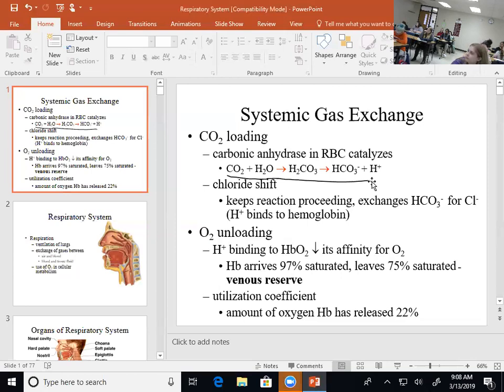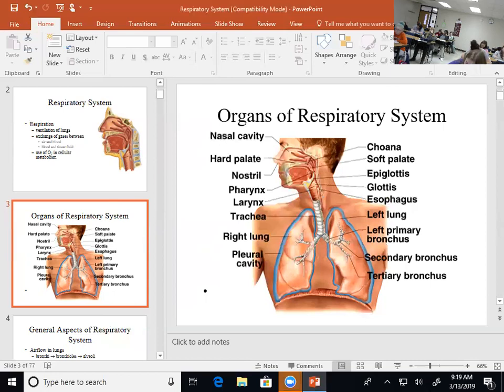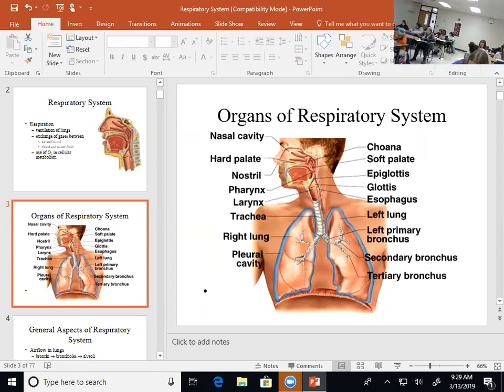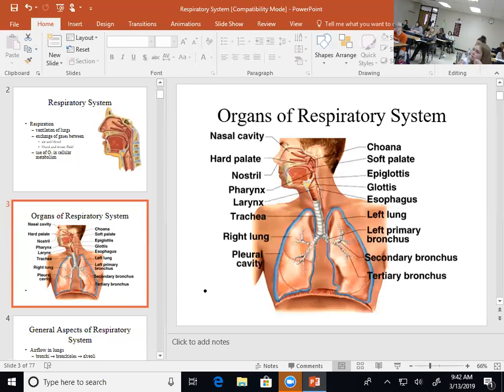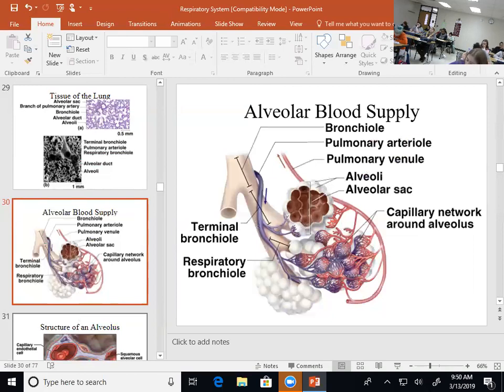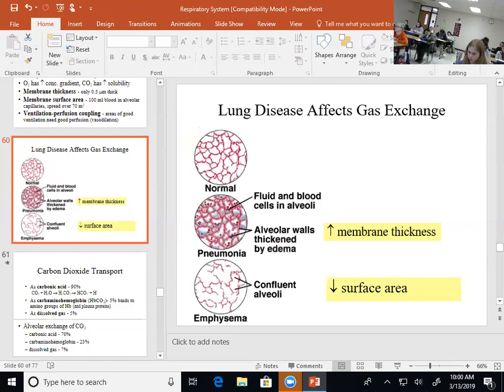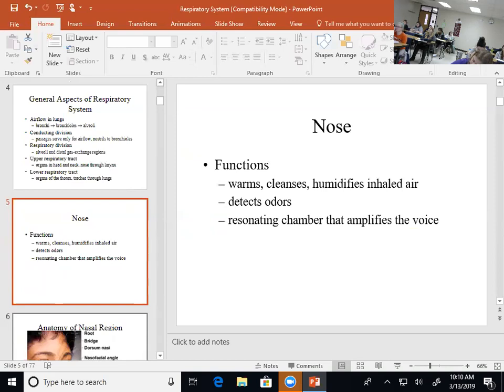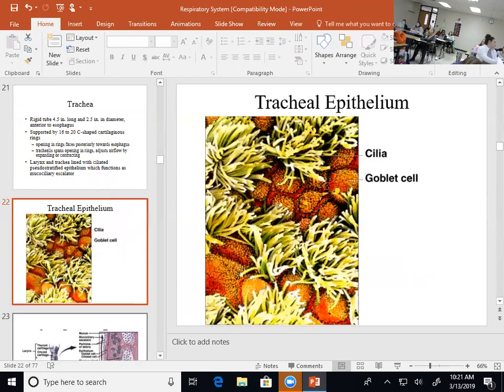March 13 Respiratory lecture